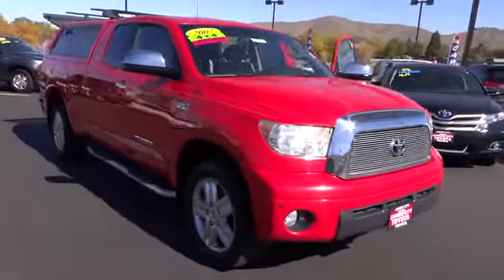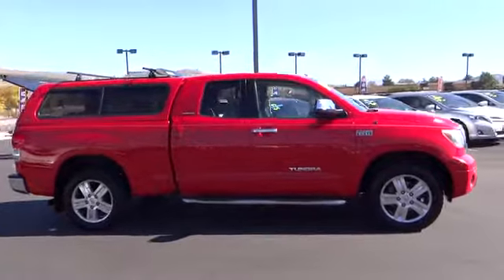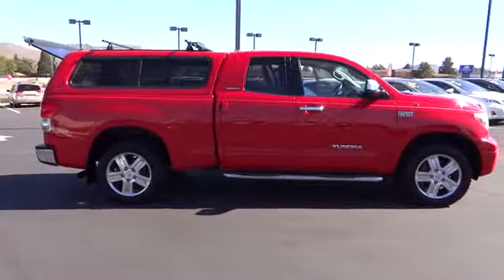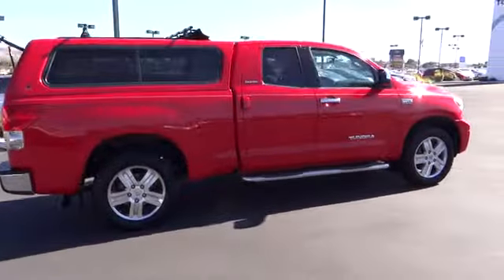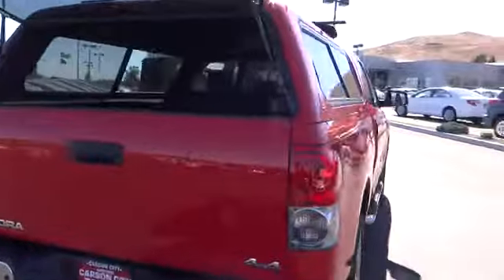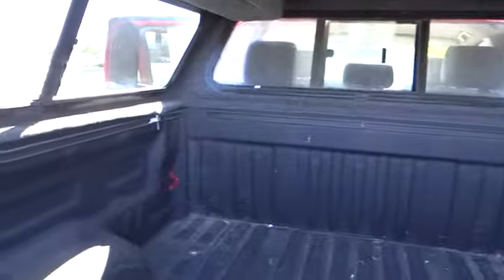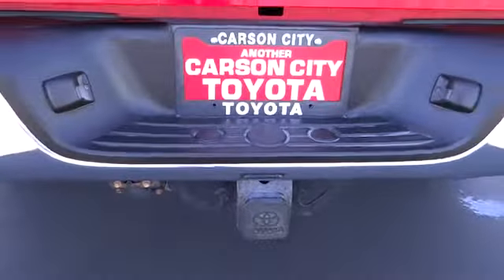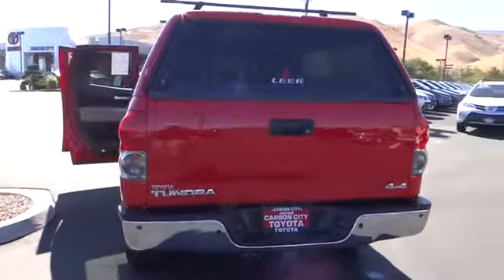2007 Toyota Tundra Carson City near Fallon, Northern Nevada, Sacramento, Reno 137054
Carson City Toyota: Servicing CARSON CITY, NV near Carson City near Fallon, Northern Nevada, Sacramento, Reno
2007 Toyota Tundra 4WD DOUBLE 145.7' 5.7L V8 LTD - Stock#: 137054 - VIN#: 5TFBV58167X027032

Very responsive and a joy to drive with great styling and the high tech gadgets for a low cost of ownership. Can you say LOADED? This pristine vehicle has every single option I can think of and it is in AWESOME CONDITION.